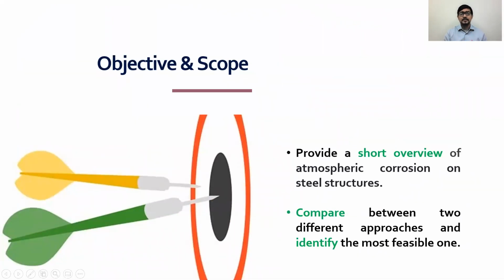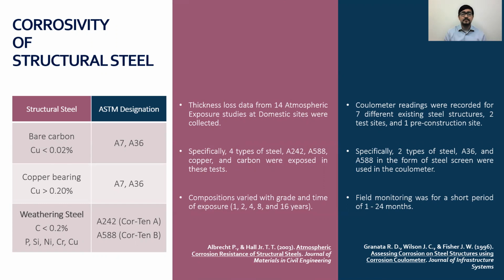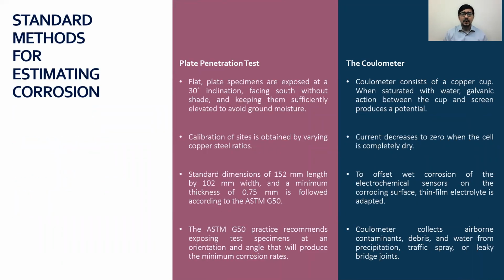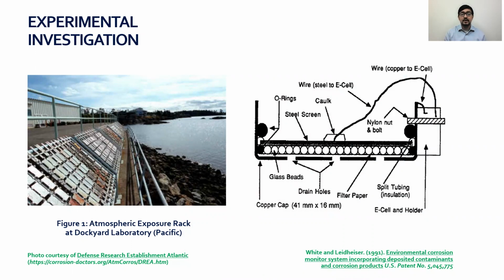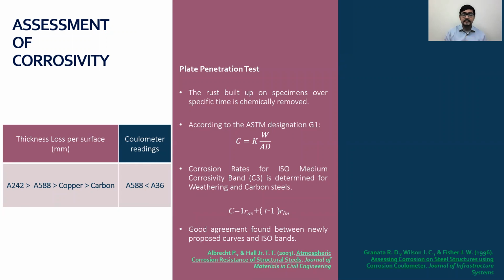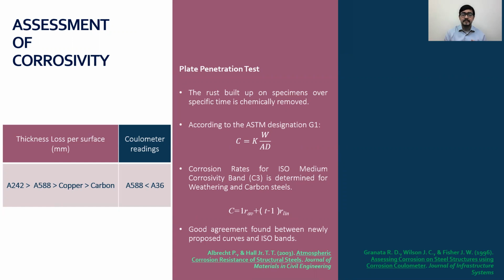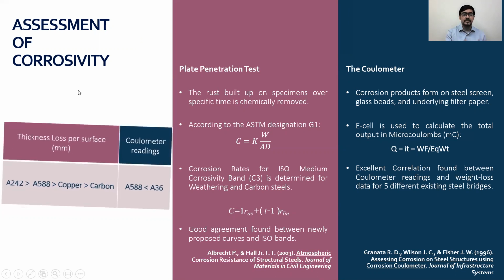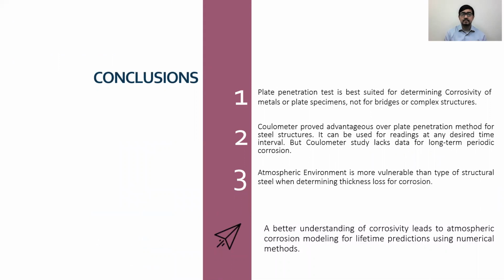An assessment of corrosivity of atmospheric environments on steel structures, Ehsanul Kabir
Atmospheric corrosion is a natural process. It can be delayed, fended off, and controlled, yet not stopped. In this paper, a detailed overview of two different corrosivity determination techniques for steel structures is presented. In the first method, thickness loss data of structural steel against various exposures are used to calculate corrosion rates for weathering and carbon steels using ISO corrosivity bands. The comparison of data for these two steel compositions helped to determine the corrosivity. In the second method, the corrosion coulometer is used to monitor field corrosivity data under actual service conditions which has proved advantageous over traditional plate penetration test method. In this method, coulometers are placed at different sites under varied environments for predictive assessment of corrosivity for weathering steel structures over a short time period of 1-24 months. A direct insight to these two methods will help the reader to understand the underlying process for determining atmospheric corrosion. The focus will be given to estimate corrosivity of steel structures under different environmental exposures. Finally, a comparison between these two approaches will be presented to find out the most suitable one in practice.